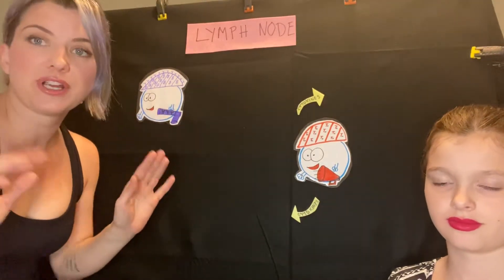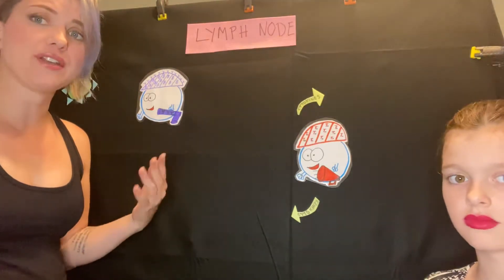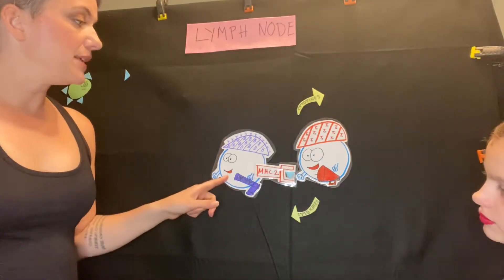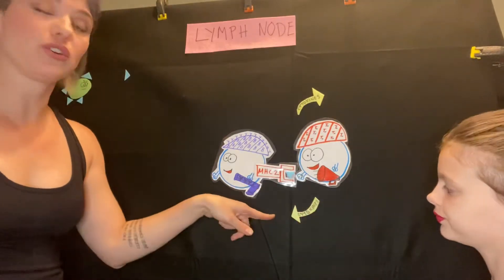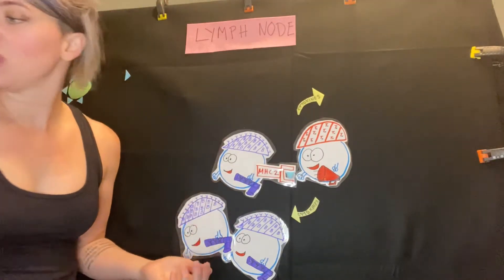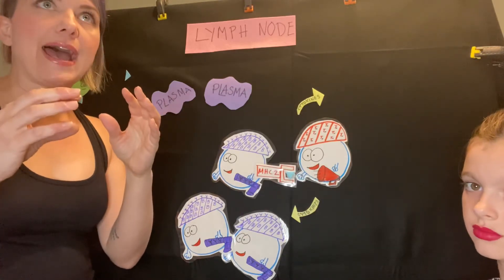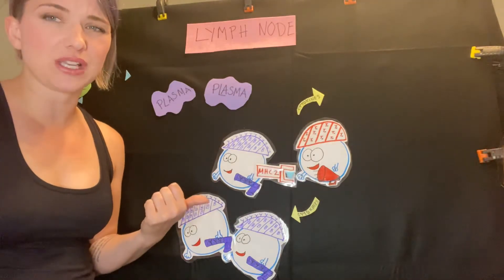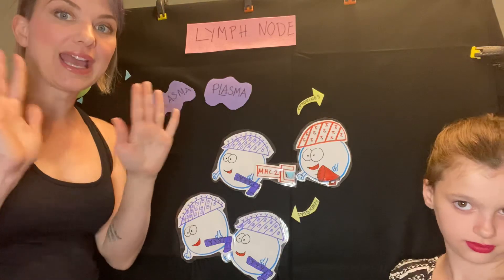Extra cellular pathogen B cell activation